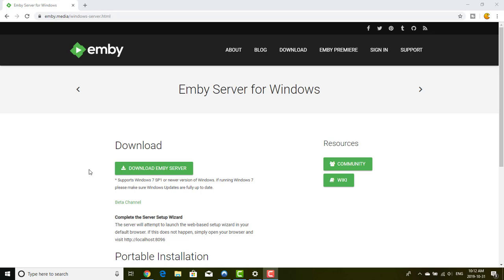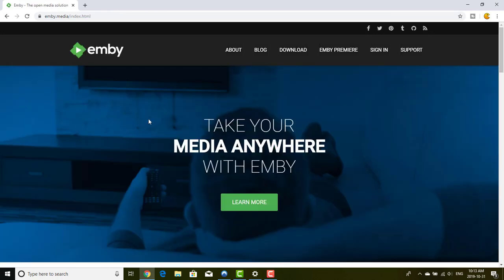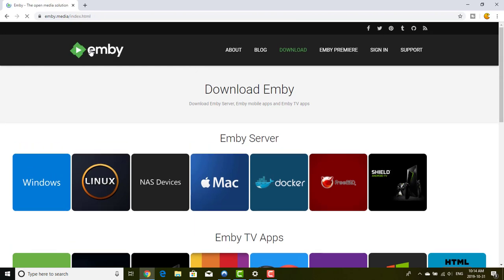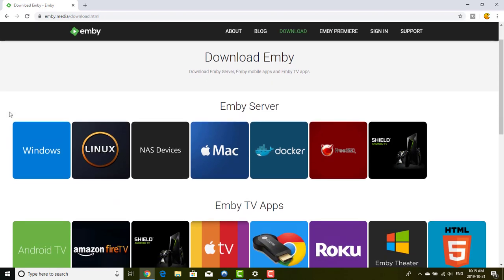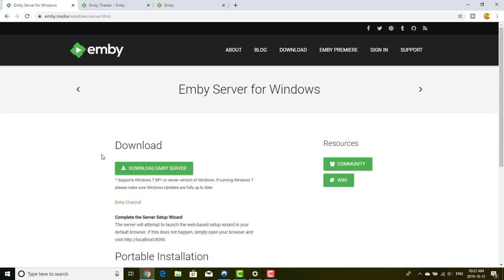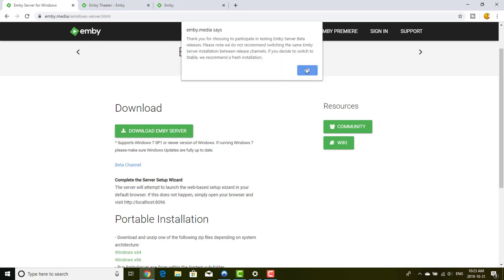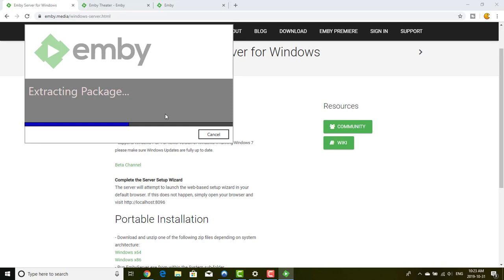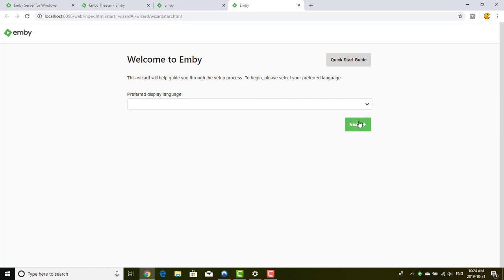Emby tutorial 02 - Emby first installation on Windows 10 / overview of Emby servers and Emby clients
Hello guys,

In this second tutorial I would like to show you how to install Emby on a Windows 10. I will also show you the different Emby server and client versions available and what you can do with it.